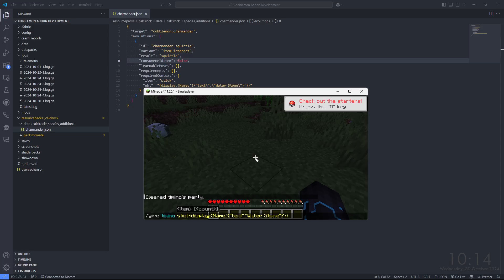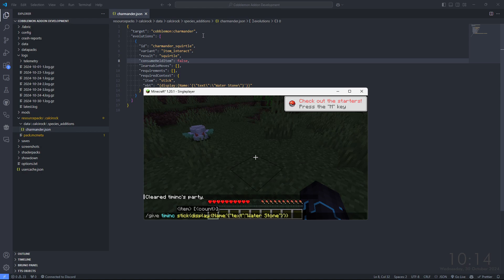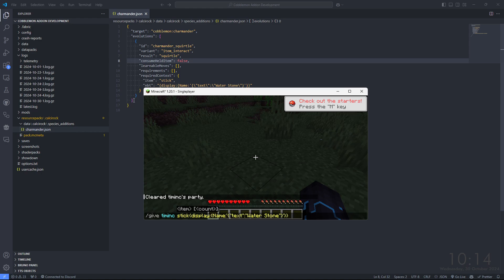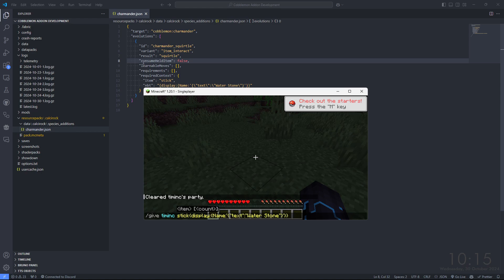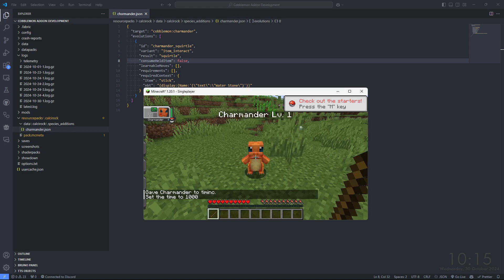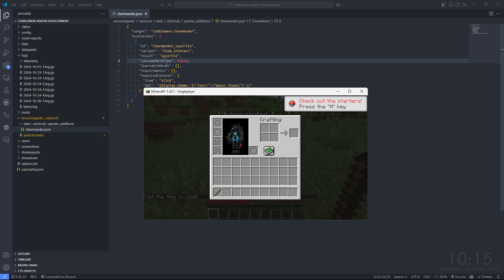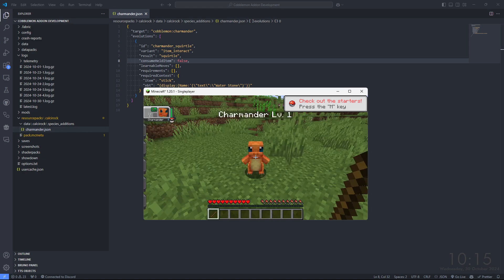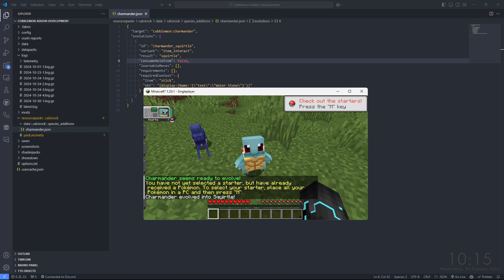How to use an item with NBT for evolution in Cobblemon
Come join us on the official Cobblemon Discord server for more help